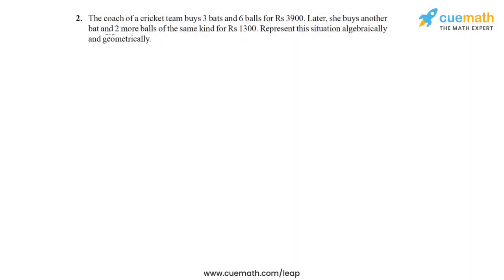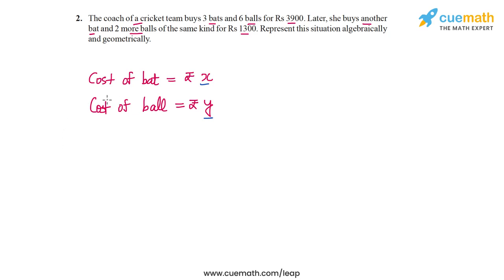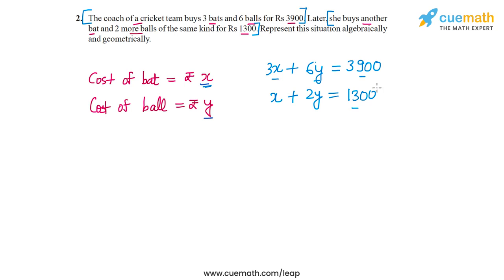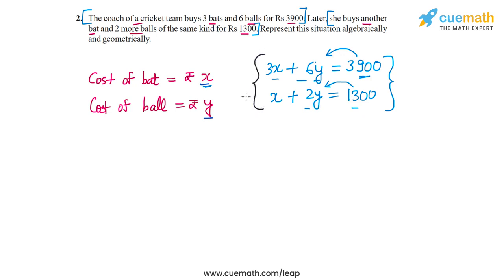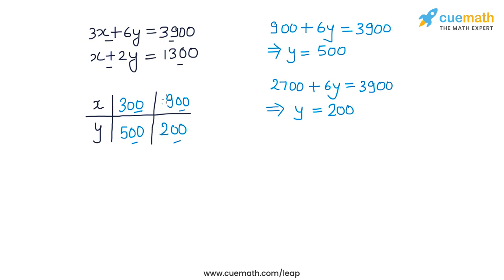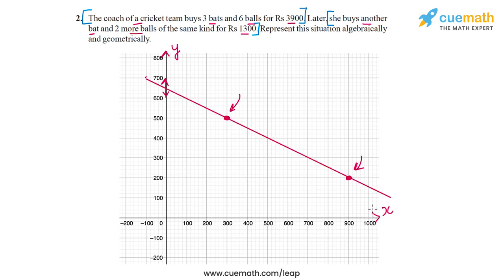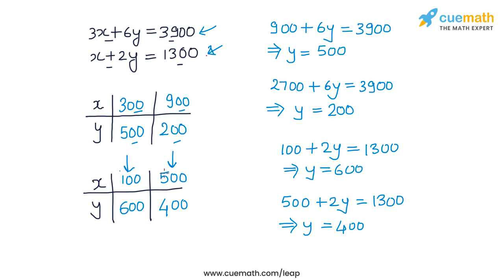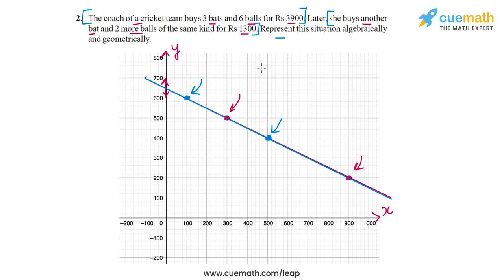Class 10 Chapter 3 Ex 3.1 Q2 Pair of Linear Equations In Two Variables Maths NCERT CBSE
To download pdf of all text solutions for this chapter click here NOW